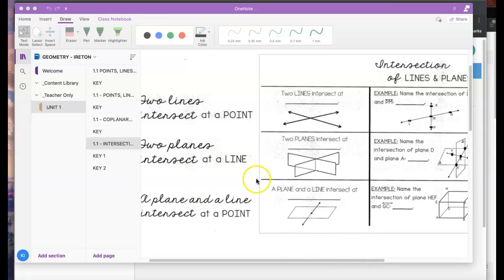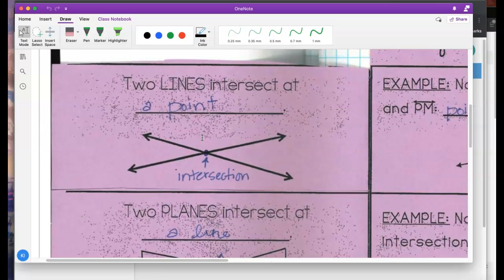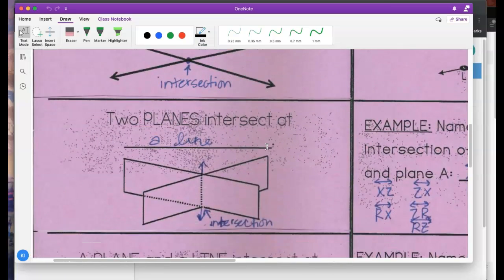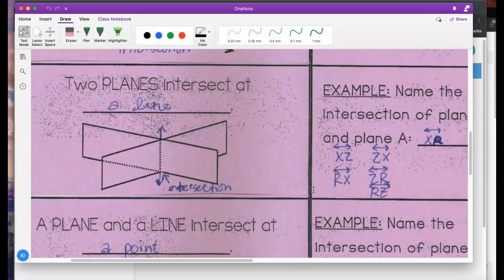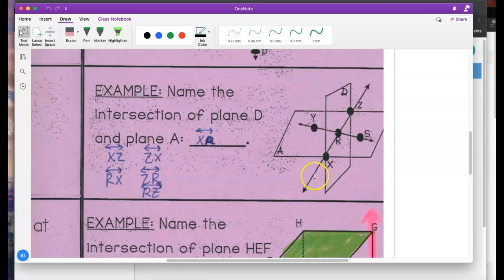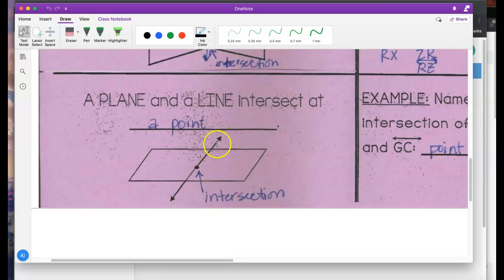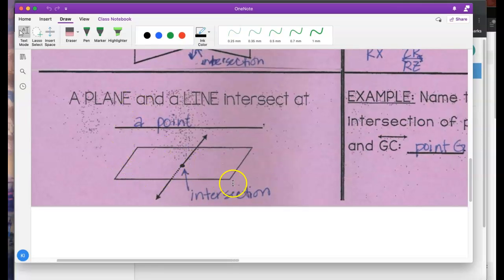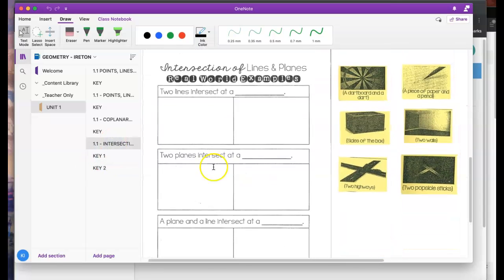Geometry 1.1 Part 3